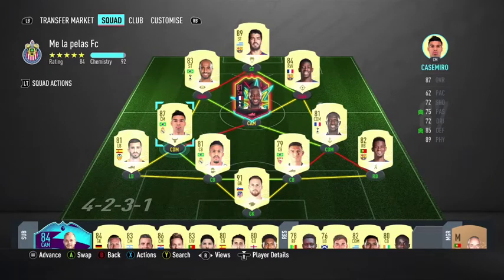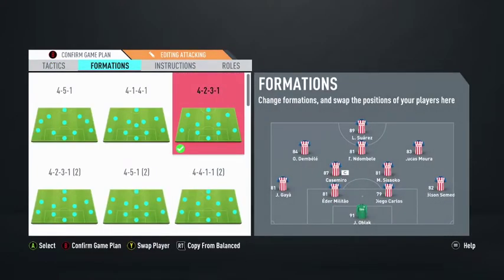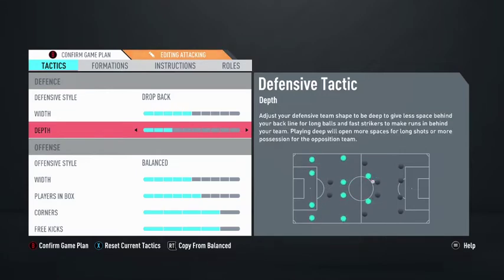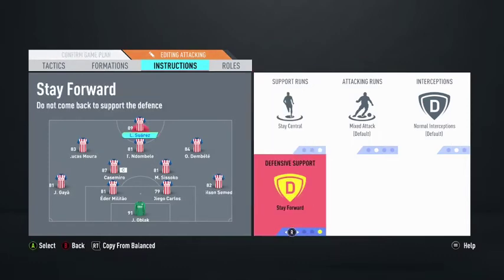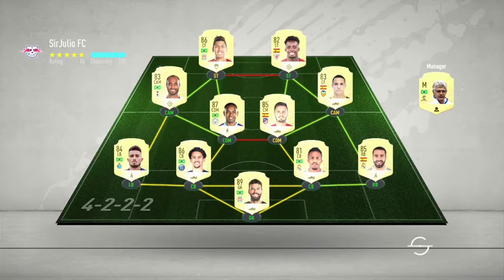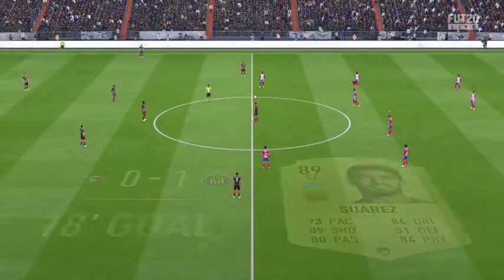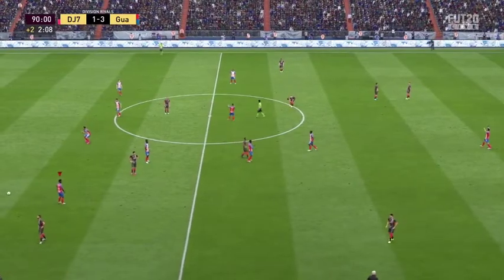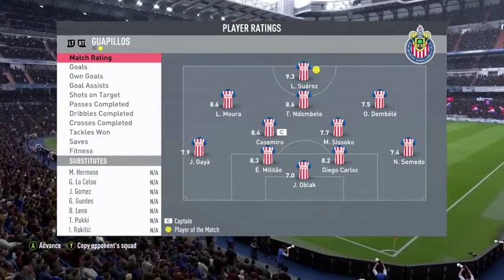FIFA 20 4321 BEST FORMATION AND CUSTOME TACTICS ULTIMATE TEAM